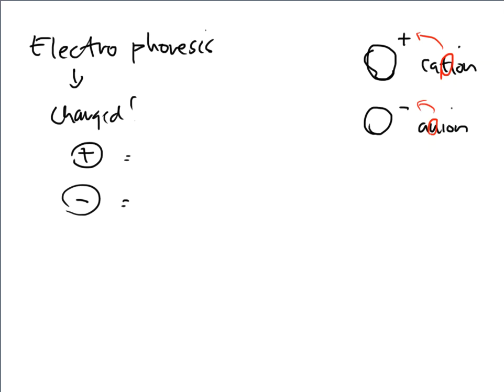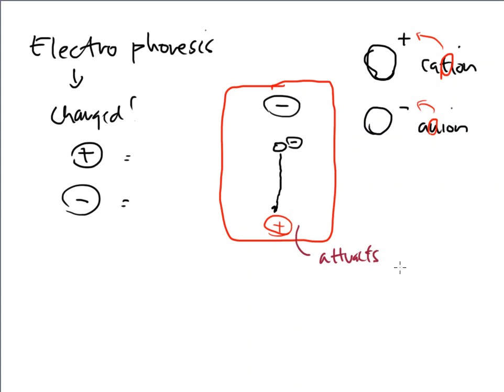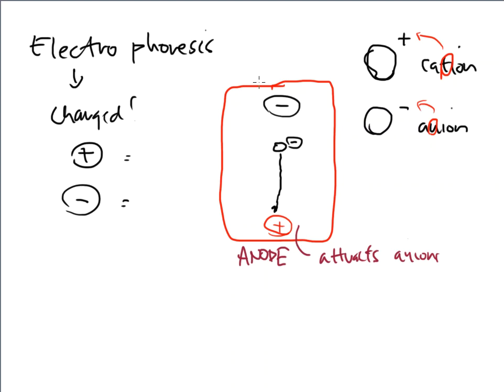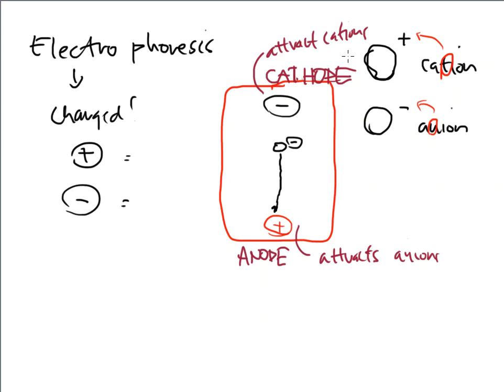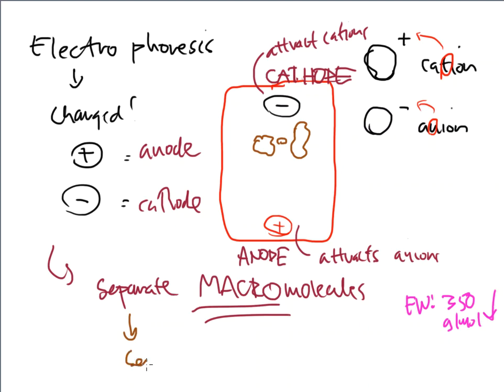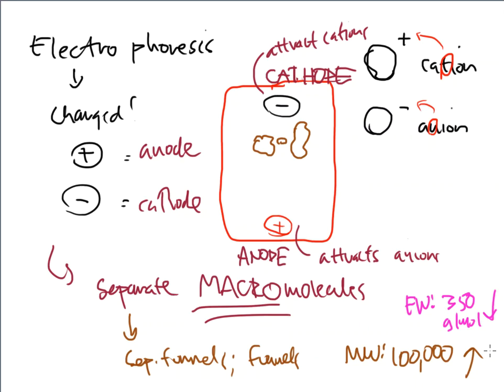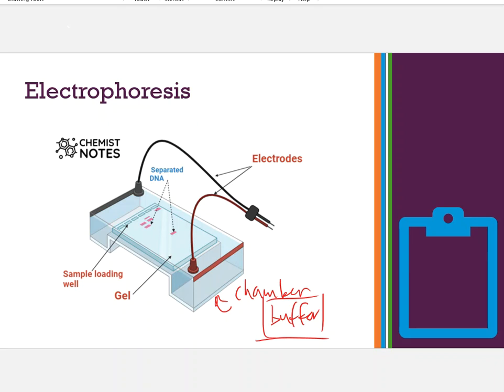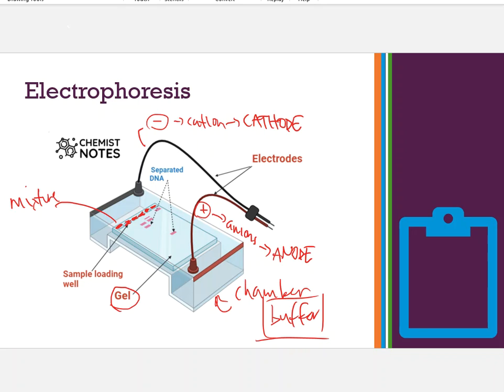Electrophoresis Laboratory Introduction Part 1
In this video, an general overview of electrophoresis will be given.  What is the purpose of electrophoresis and how does it work?  You will be working with simulated COVID-19 samples, monitoring for three fragments (base pair sizes).  Finally, using your gel and the distance that each band moves, you will determine the number of base pairs in each one (from each sample).